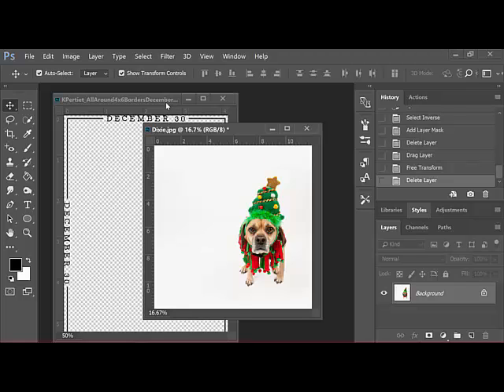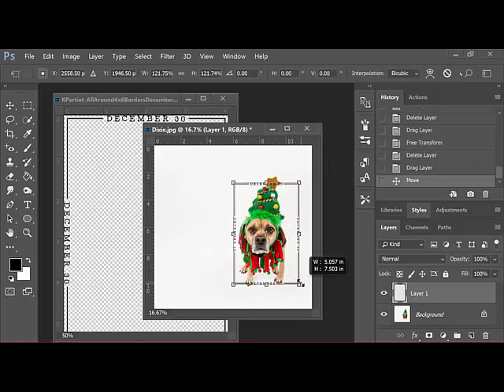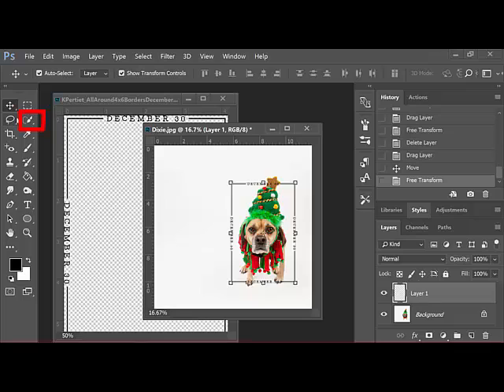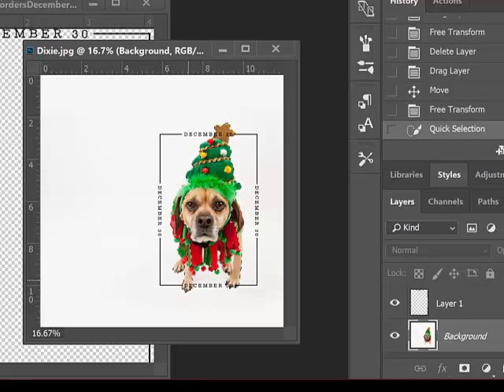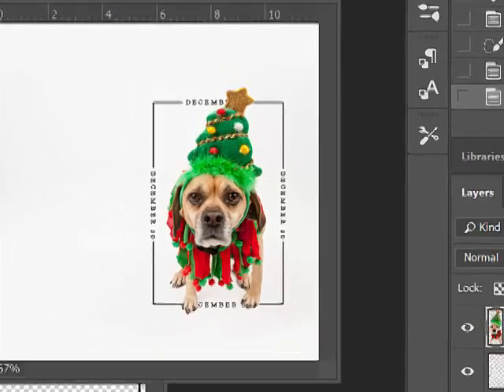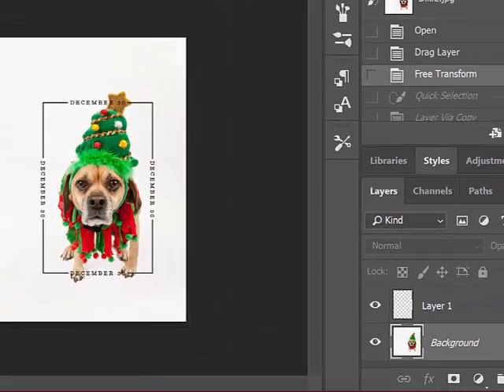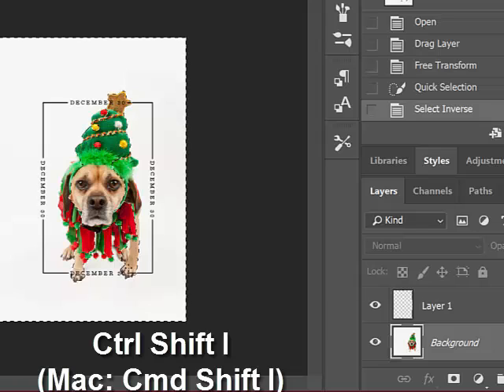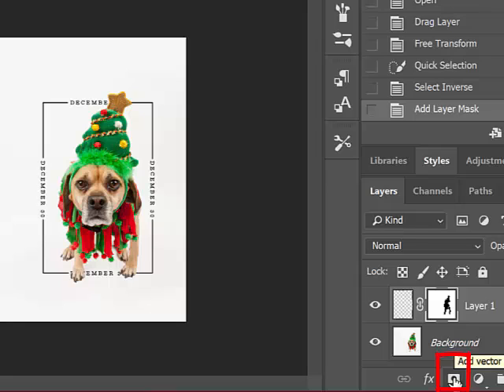Using a Frame Within a Photo in Photoshop and PSE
Adobe Photoshop or Elements Video how-to from DesignerDigitals. This week: Using a Frame Within a Photo in Photoshop and PSE.